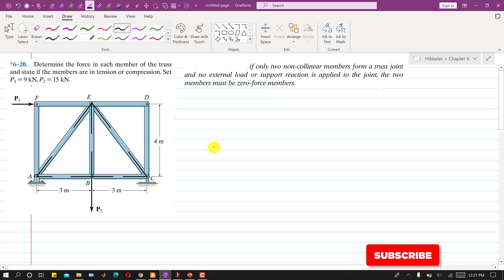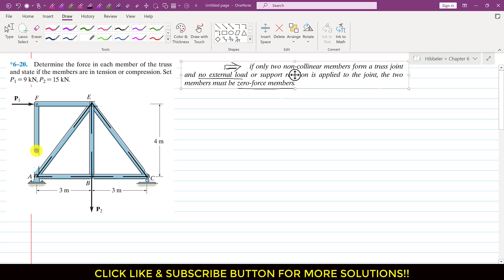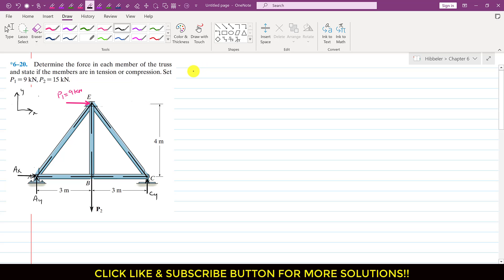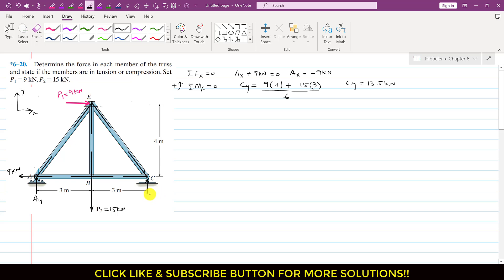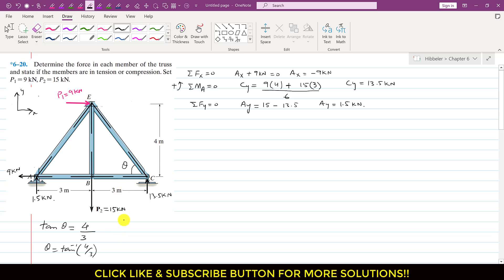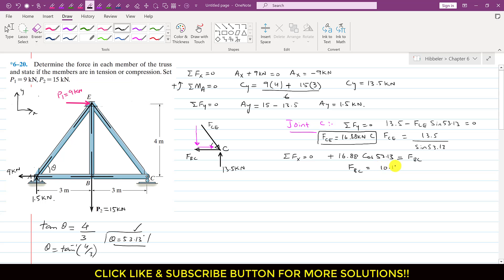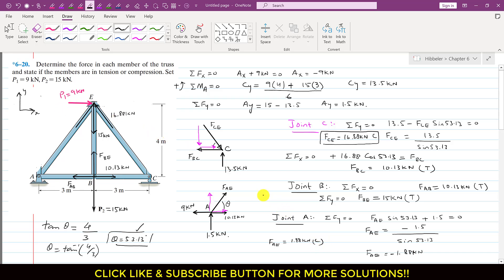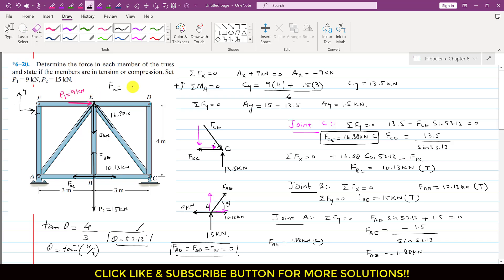Determine the force in each member of the truss. Chapter 6: Hibbeler Statics | Engineers Academy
Chapter 6: Structure Analysis (Method of Joints)

Determine the force in each member of the truss and state if the members are in tension or compression.